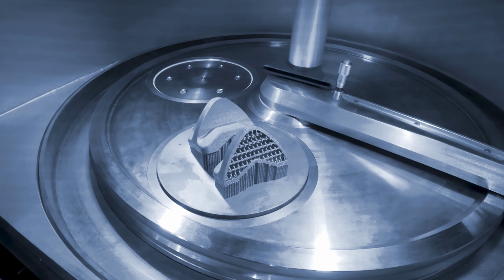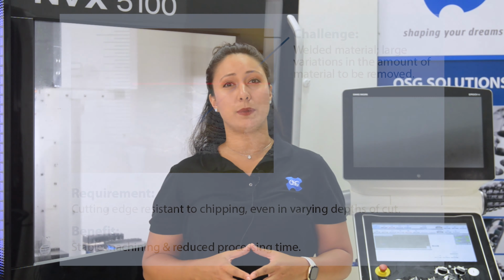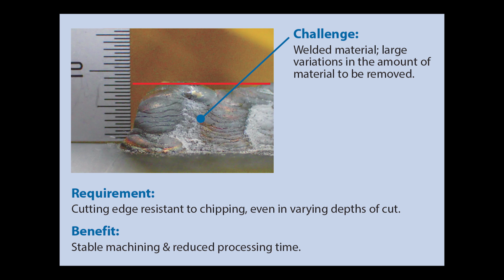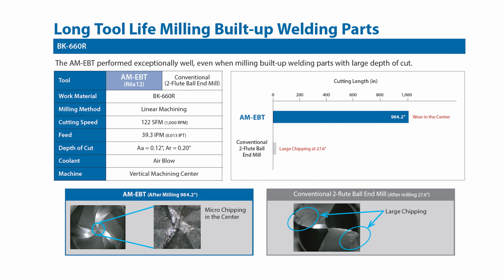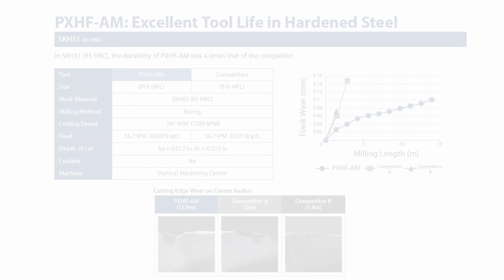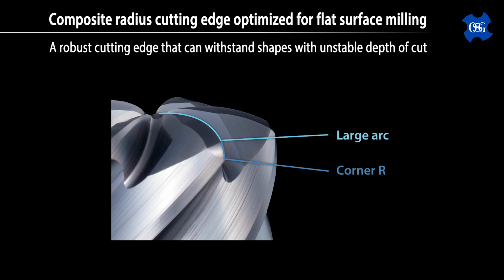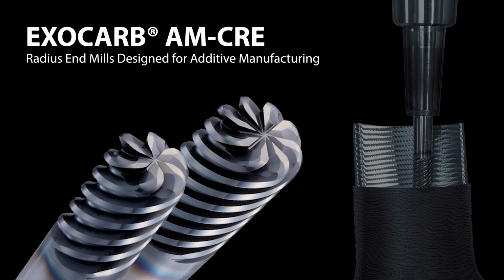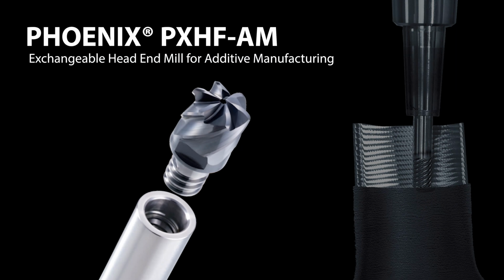OSG Additive Manufacturing Solutions